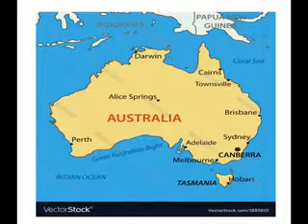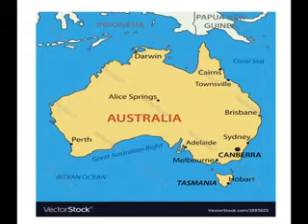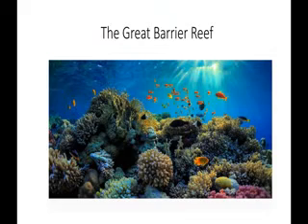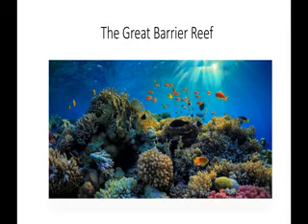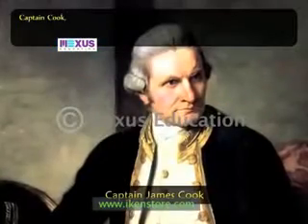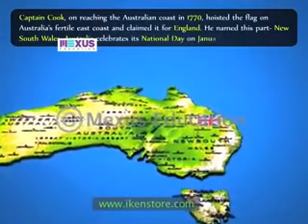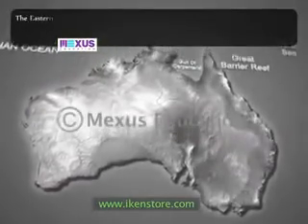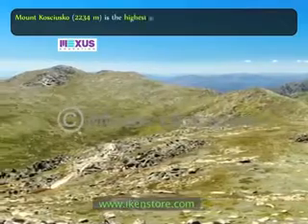5 th std Social science part 7